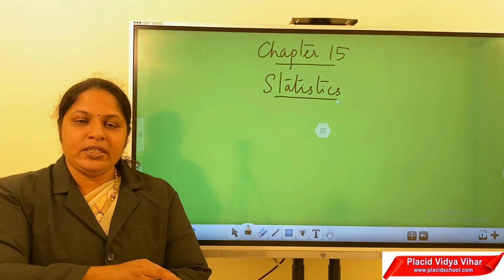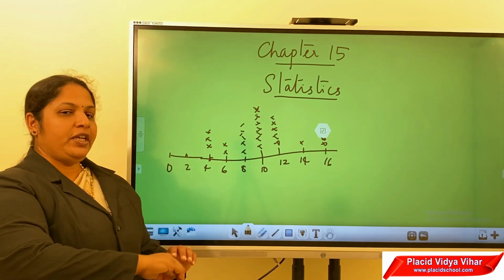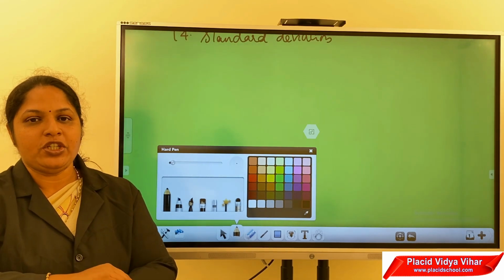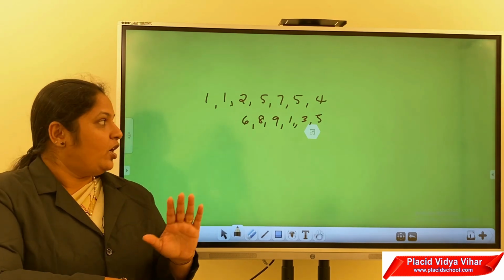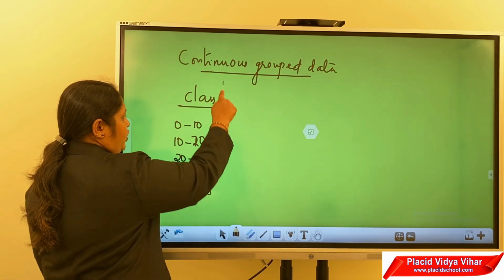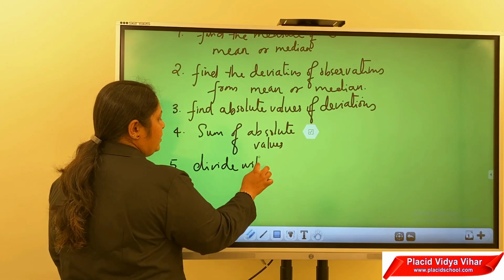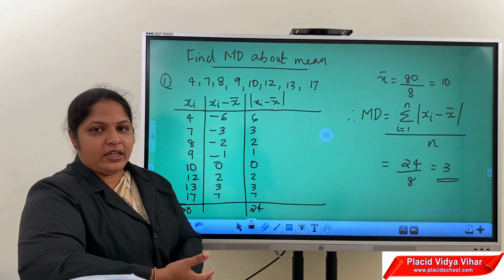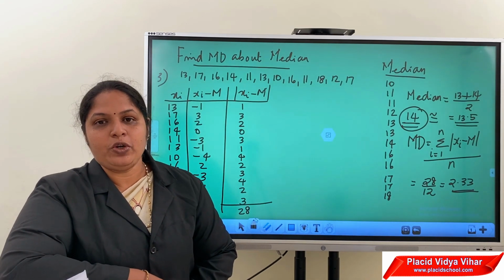Class XI Statistics Part 1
Class by Ms Tinu Rose Thomas